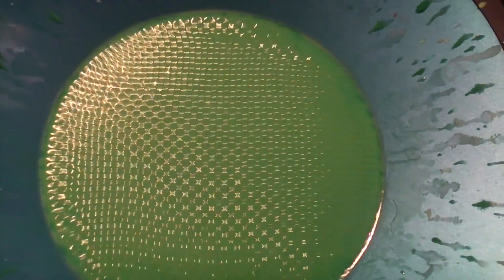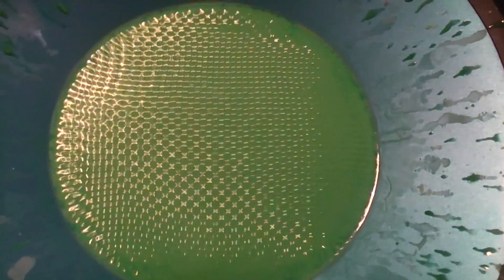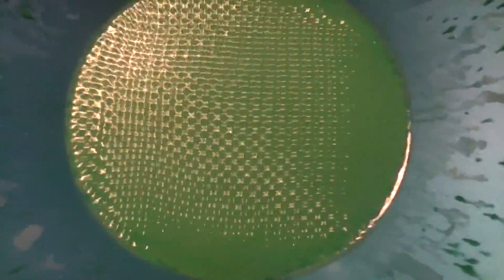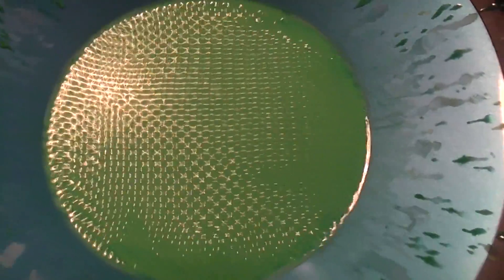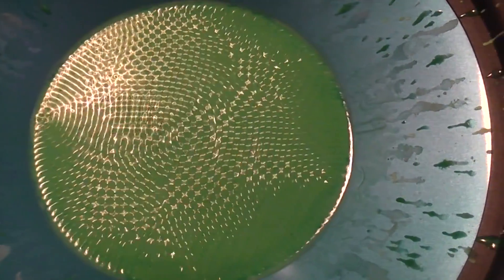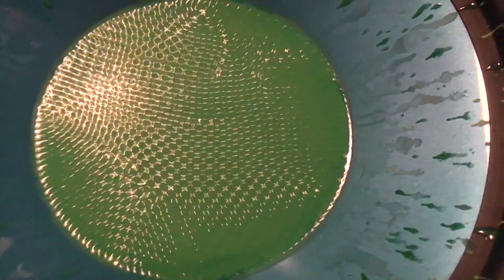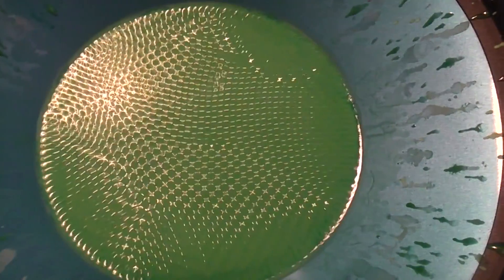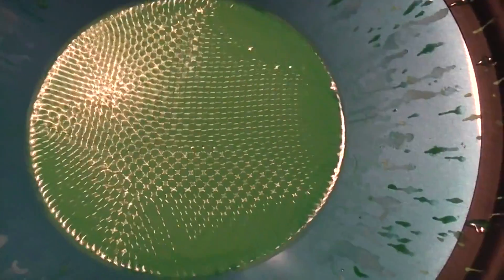ΦCool Cymatics experiment 2; The BEE hive effect! :)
Cool Cymatics experiment 2; The BEE hive effect! :)
If we are going to figure out this cymatics thing, we have to ALL work at it. It's easy and fun. I have found it is all about the VOLUME of the frequency to create the effect. So I assume if we use say, solfeggio or any type of supposed healing frequencies...if they work. they would have to be a specific volume to be effective.
Maybe...more research needed!